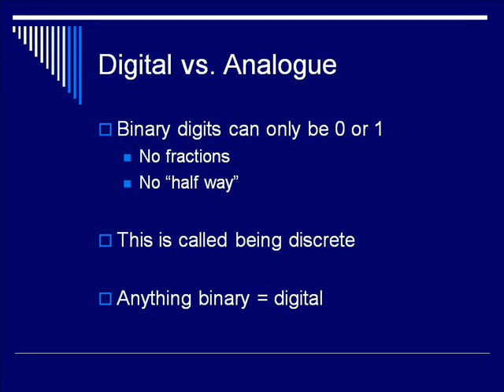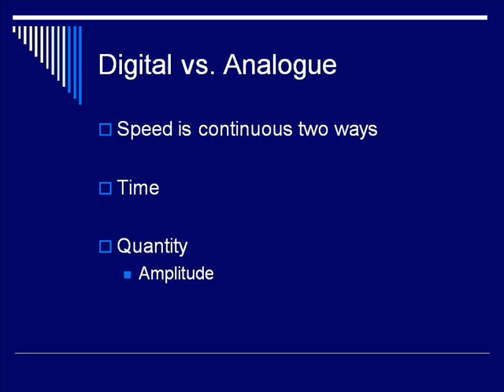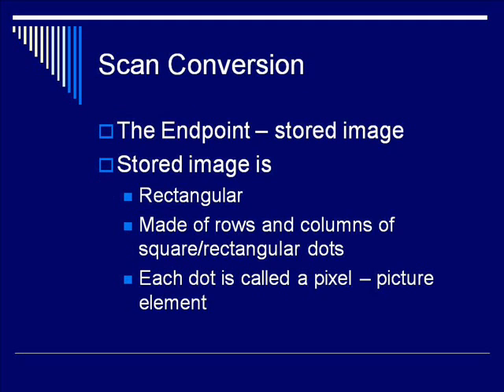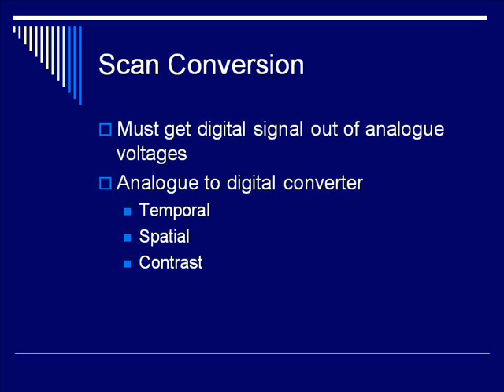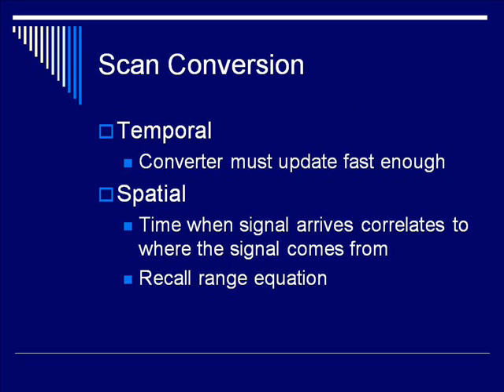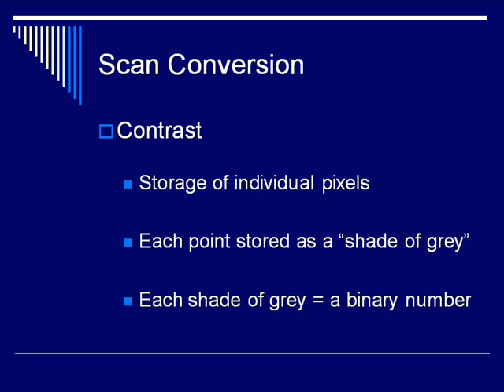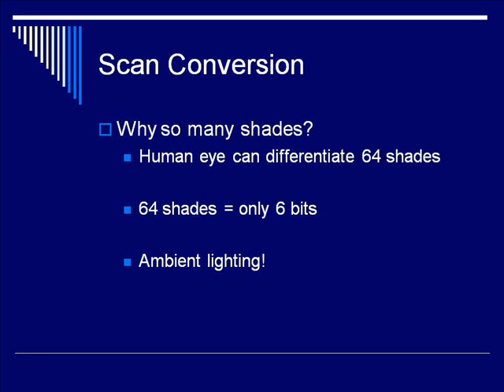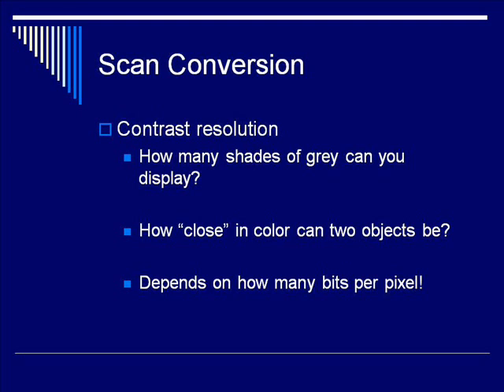Image Storage and Display - Segment #2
This is Lecture #5 of the educational video series on the "Fundamental of Diagnostic Ultrasound Physics" from The Ohio State University. It is created by members of the Honors Ultrasound Group from the College of Medicine including James Chan MD PhD and Nikhil Theyyunni MD.